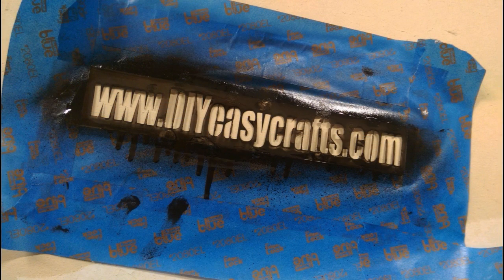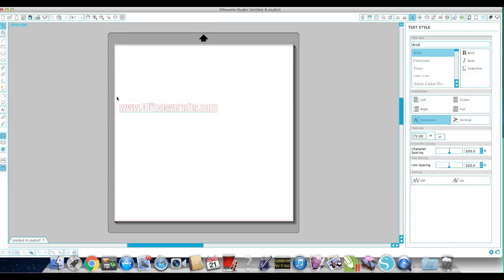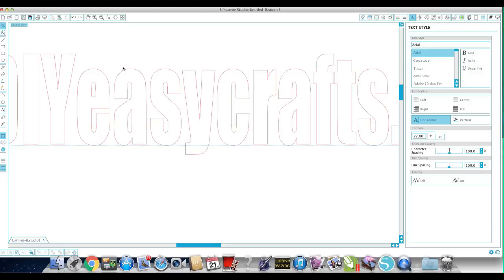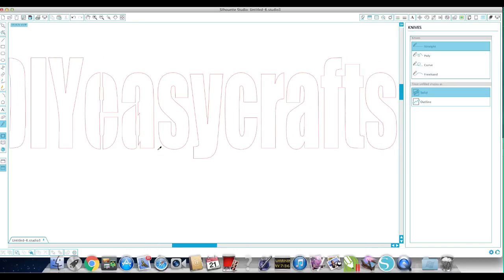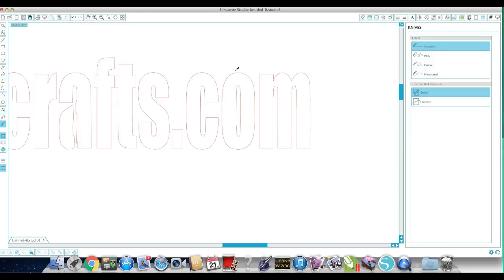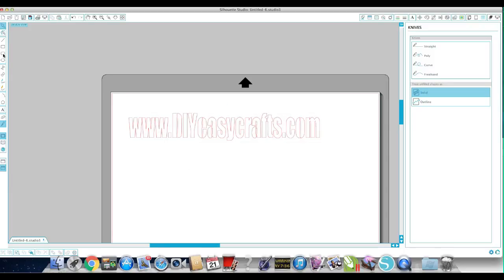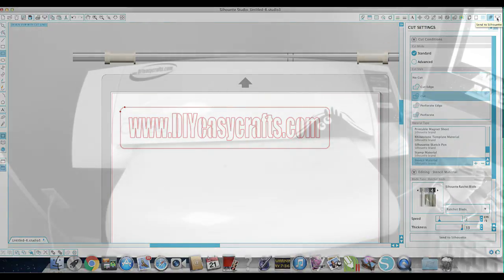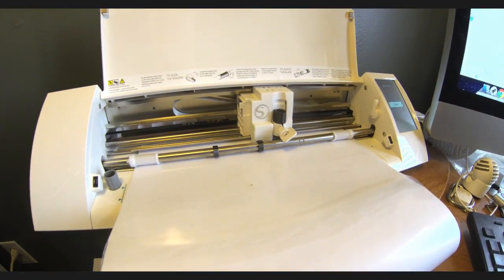How to make Text Stencils on the Silhouette Cameo craft cutter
How to make Text Stencils on the Silhouette Cameo craft cutting machine. This short tutorial shows how easy it is to create reusable stencils from any style font using the Silhouette Cameo craft cutting machine.

This is an easy Silhouette Cameo craft project.